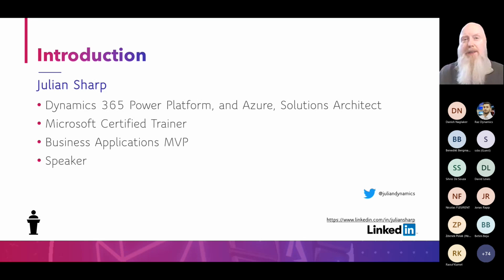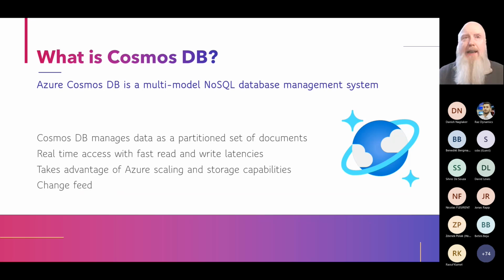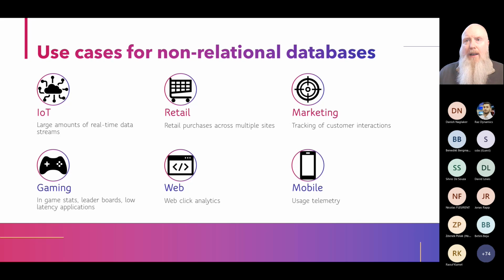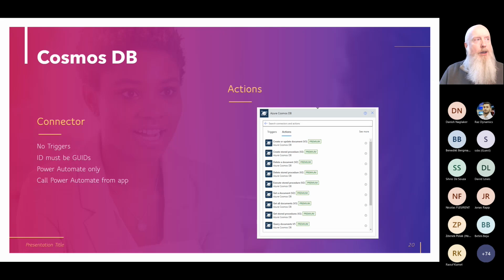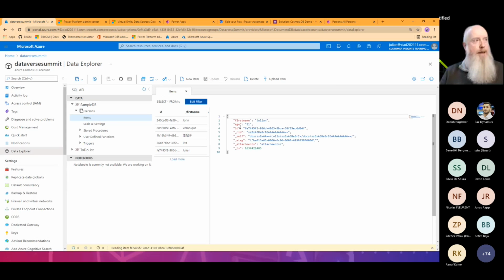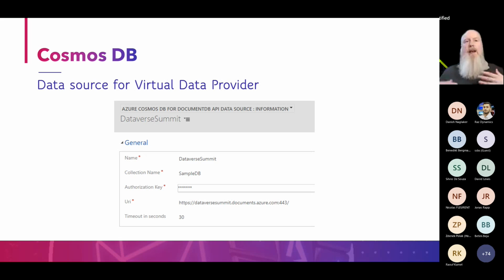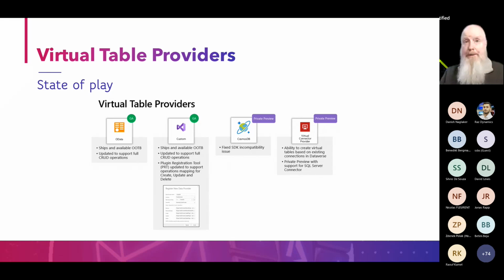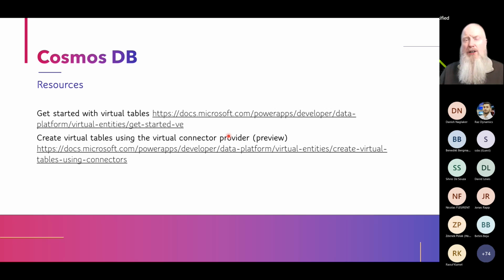Cosmos DB with Power Platform and Dataverse - Dataverse Summit 2021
Did you know that Power Platform can read Cosmos DB data directly using virtual tables, and can read and write Cosmos DB directly using Connectors. This session will show you how to link your app makers to Cosmos DB data.